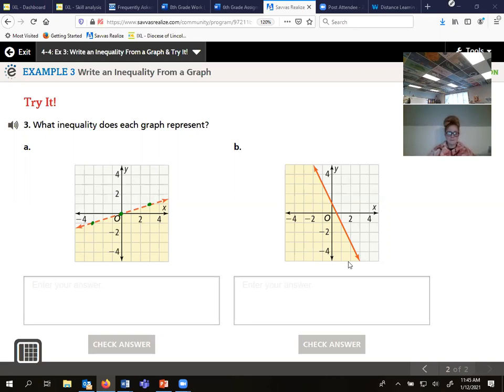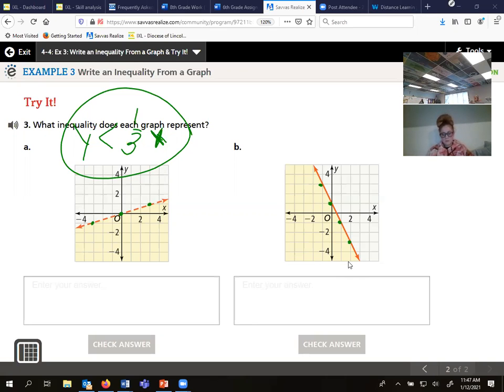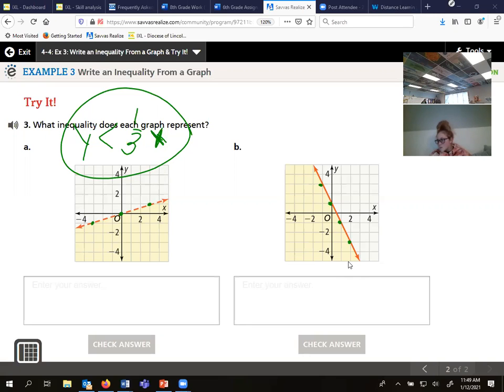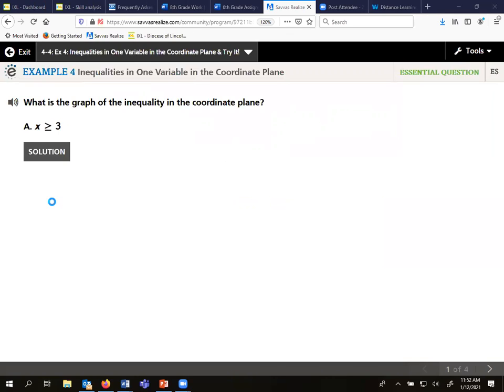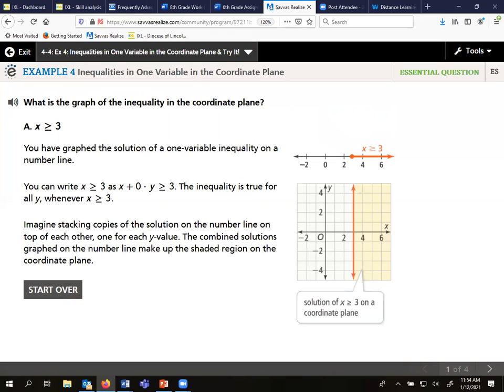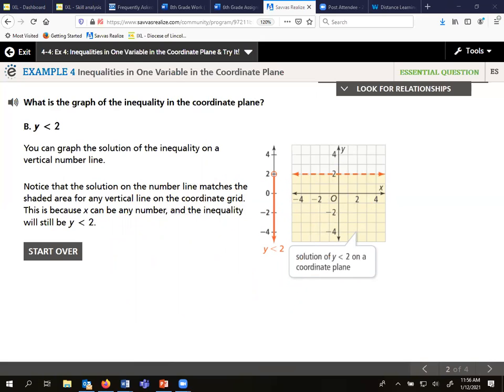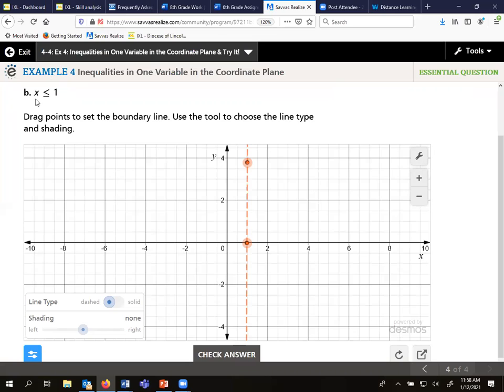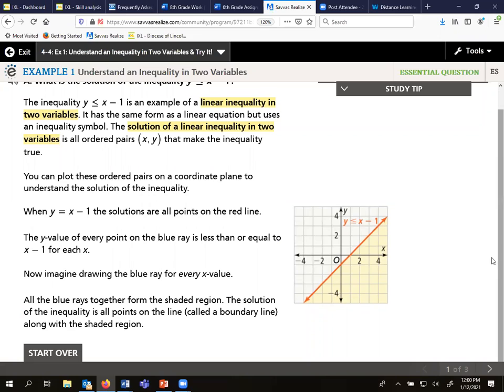Algebra 1 Lesson 4-4 (part 2) 1/12/2021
End of Lesson 4-4